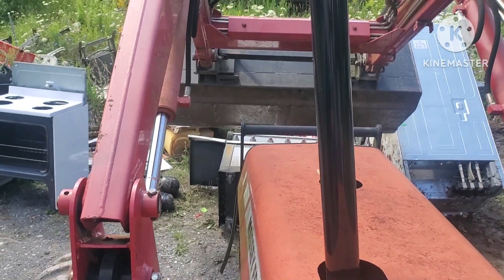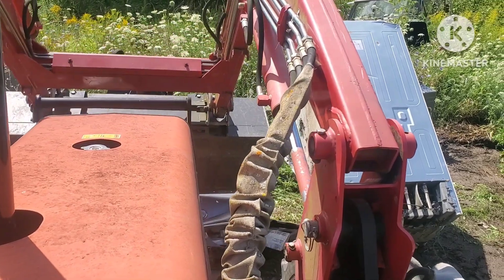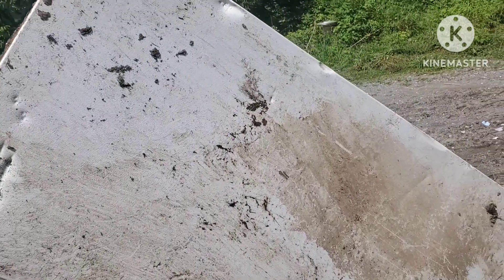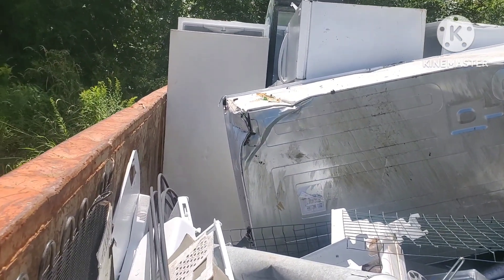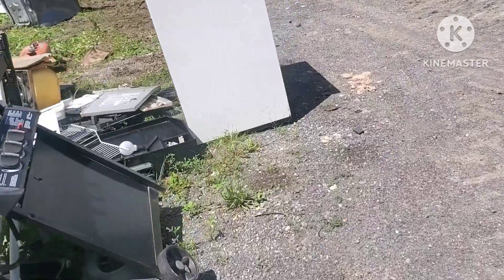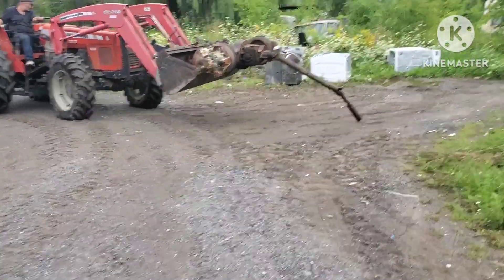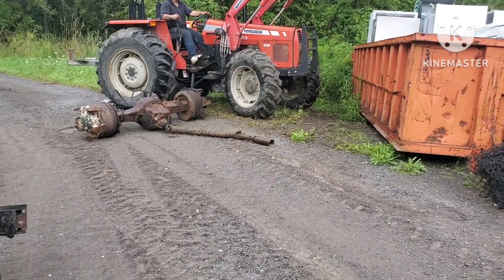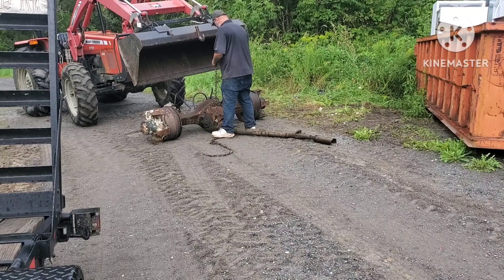container is done ready to go out